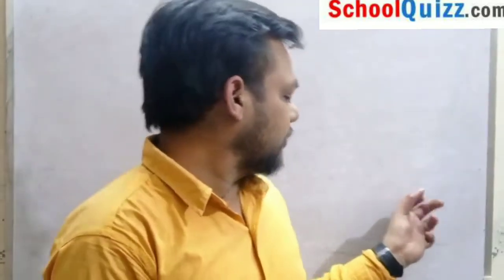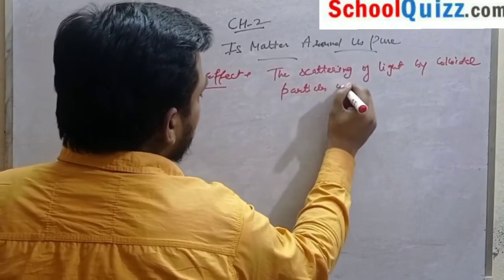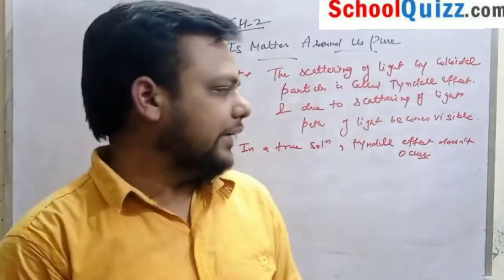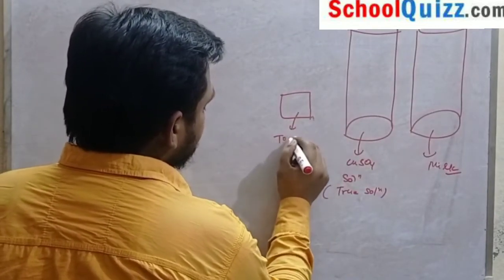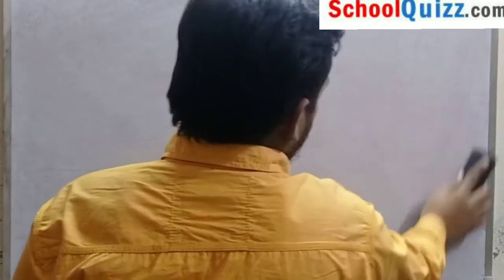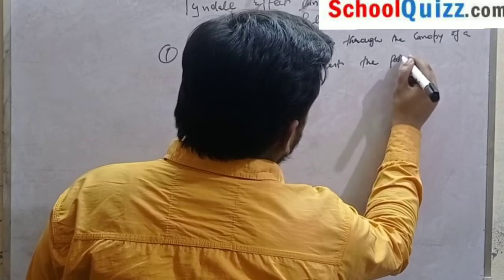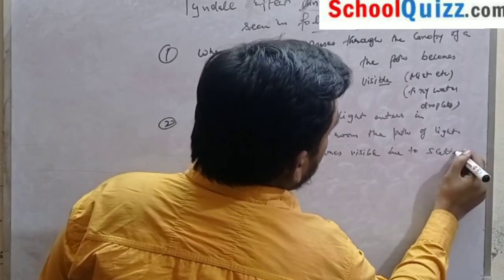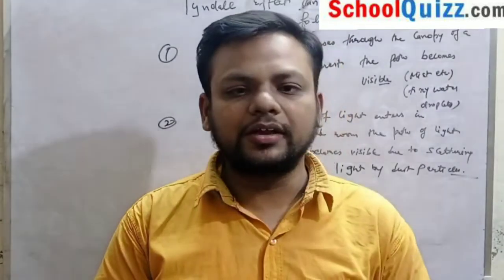Tynidal effect | Chemistry | CBSE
A digital class room lecture on topics in Tynidal effect by Danish agarwal.